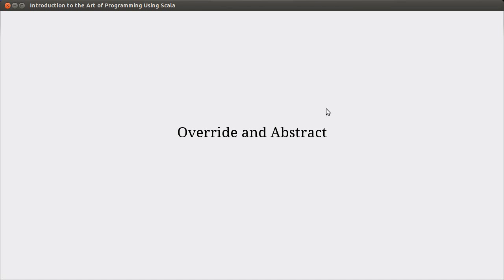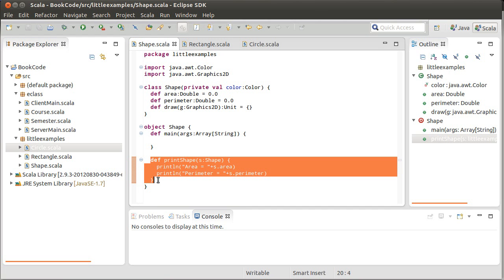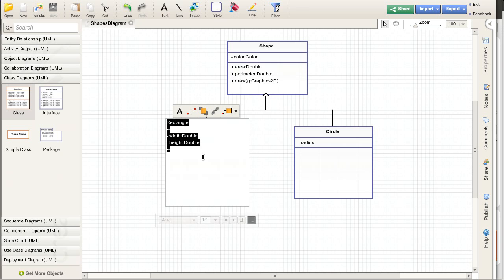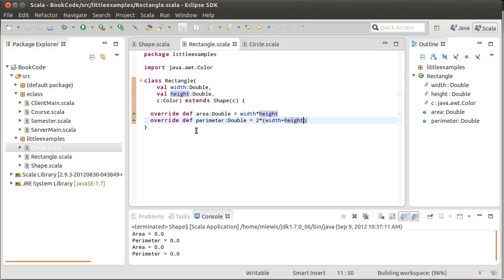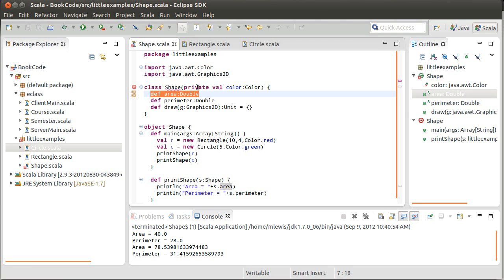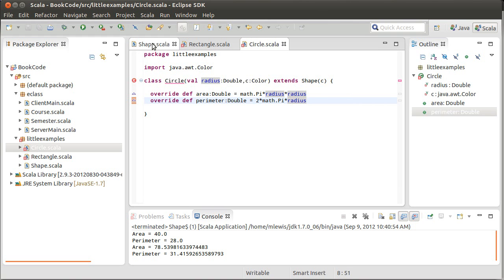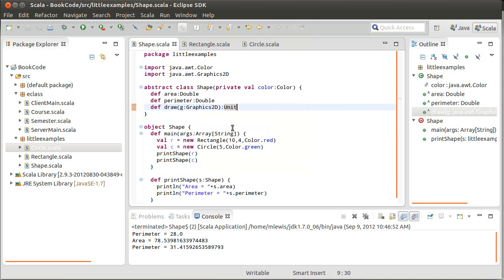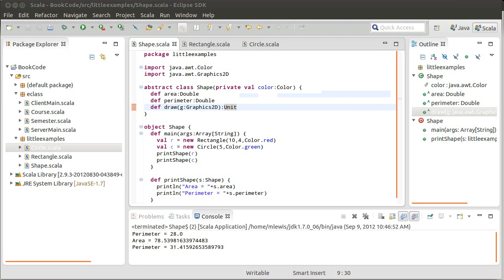override and abstract (in Scala)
This video continues the look at inheritance and looks at the details associated with overriding methods and abstract members.